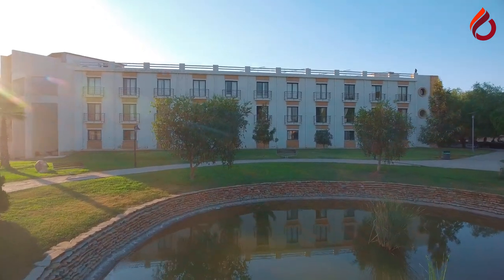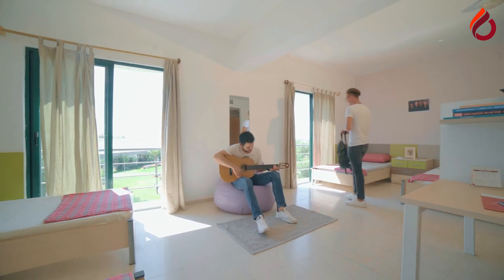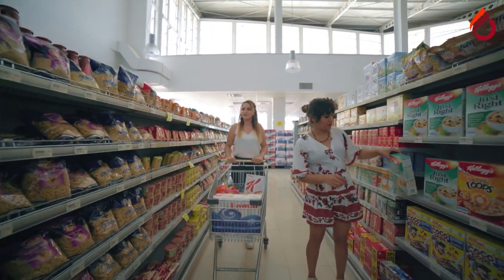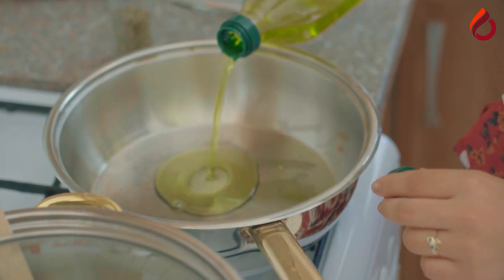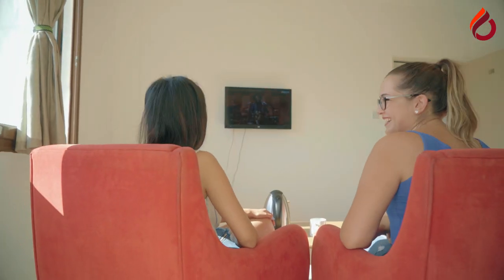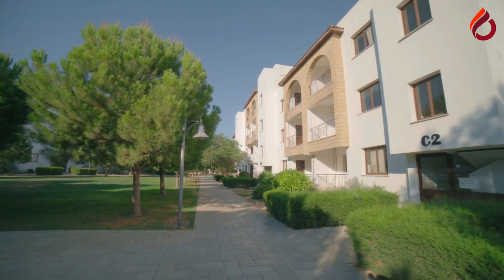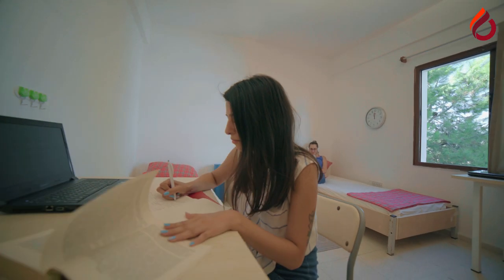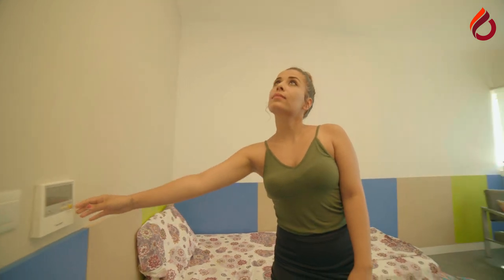Cyprus International University- Residence Halls